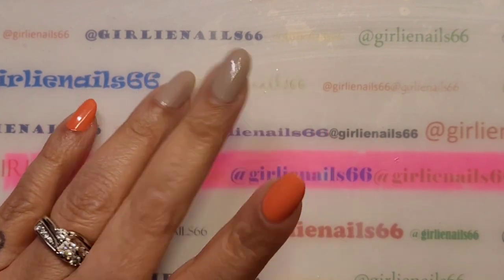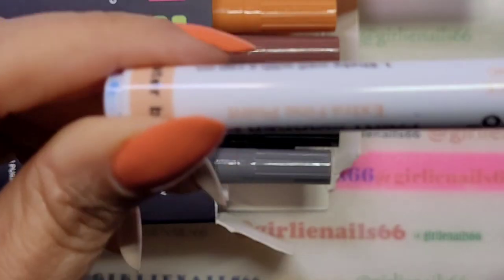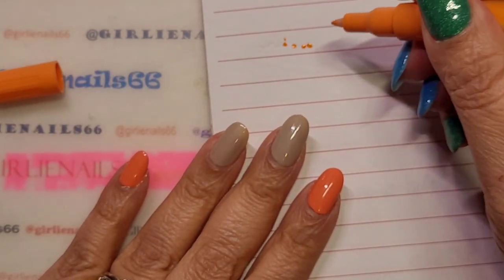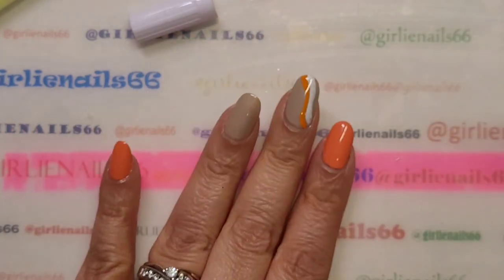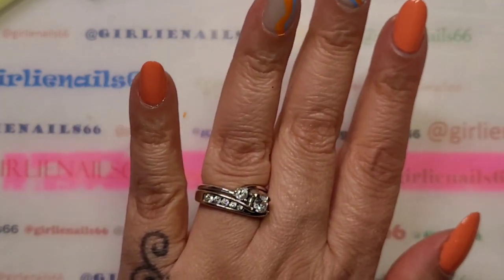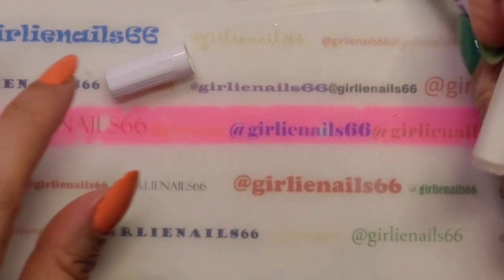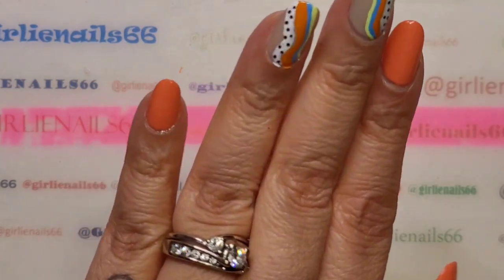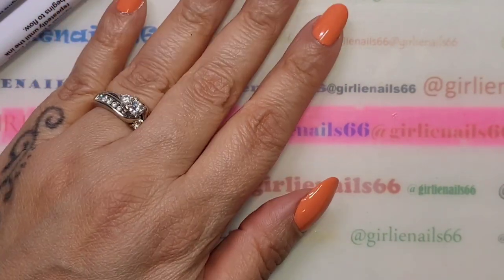Abstract Nail Design Using Artistro Paint Pens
I purchased some more Artistro paint pens from Amazon Canada, so of course I had to try them out.

Polish used:
Sinful Colors
- Hazard
- Strike A Pose

Artistro Paint Pens:

I am a Canadian nail polish addict! I adore regular & gel polish,  dip powders and nail art! 💅 So if you like all things related to nails then you are in the right place!

It's FREE to do so. Maybe sure you click the All button. Would love a supportive 👍

Water decals foils, pigment powders, reusable stencils & more:
SheModern

Nail Art supplies, nail polish etc.
(Canadian company 🇨🇦)
Nailstuff.ca

🔷️ Have received several free PR samples from; SheModern, Born Pretty, The Nail Candy Shoppe, Aimeili, Nailstuff.ca, Yayoge, The Nail Prop Shop